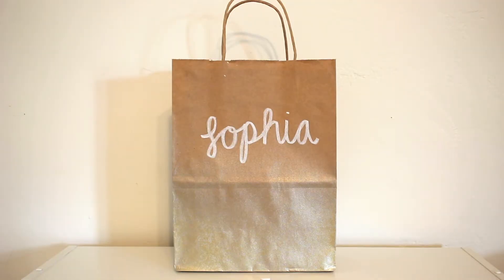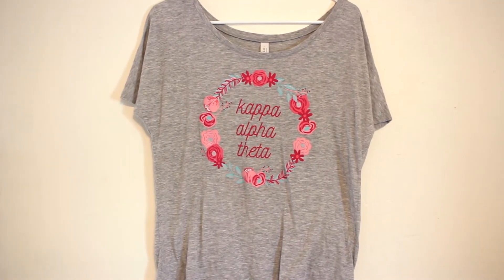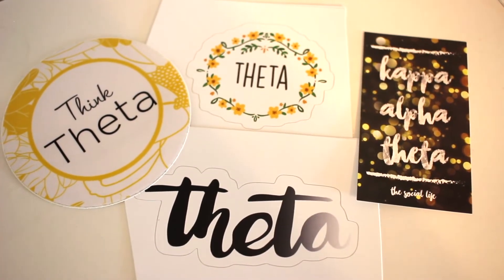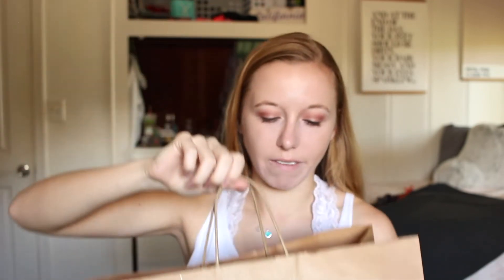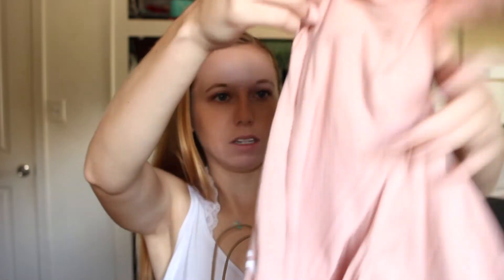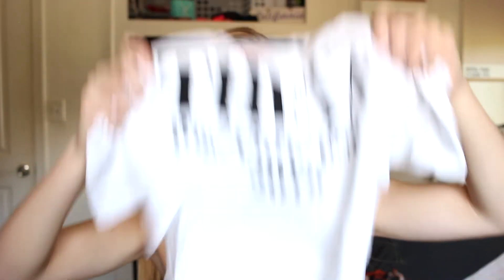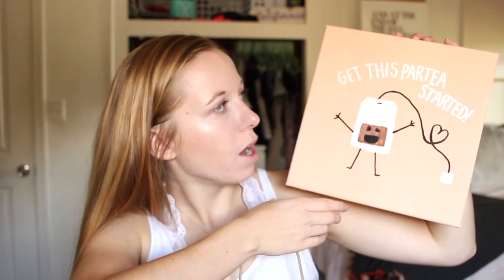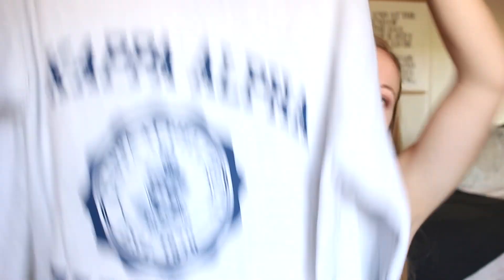what i got my little | big little week 2018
I picked up a little this semester so I got to get and make her a bunch of stuff!! Here's what I got my little!!

Instagram & Twitter: @itskaylaahere

Earn 1,000 points on Drop: 7125n